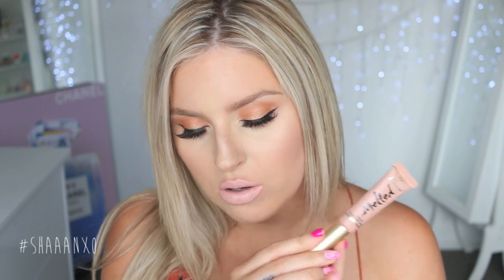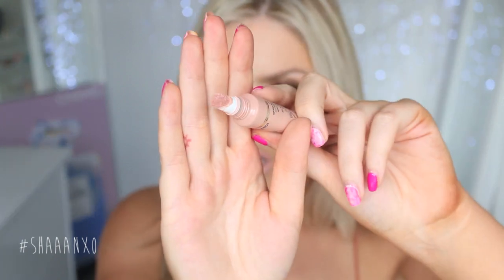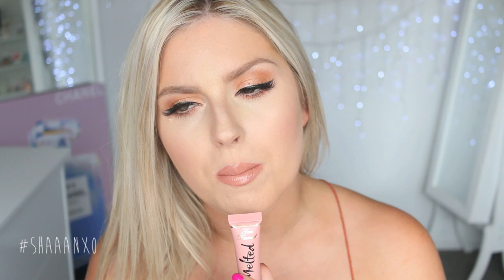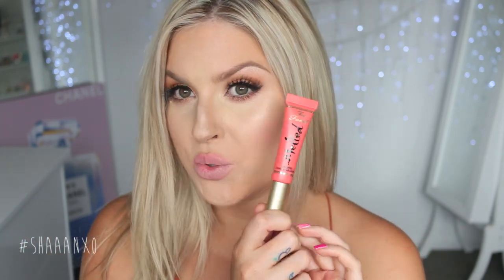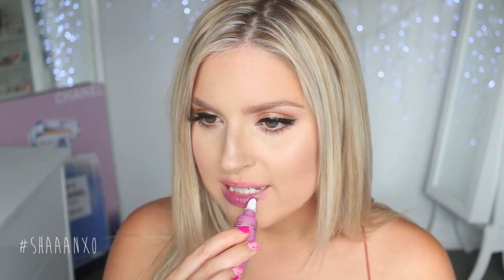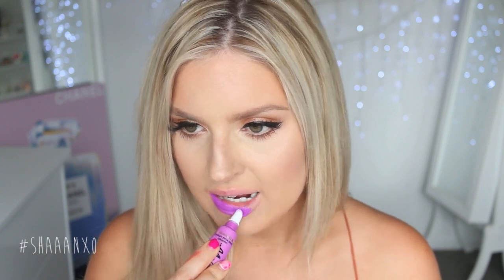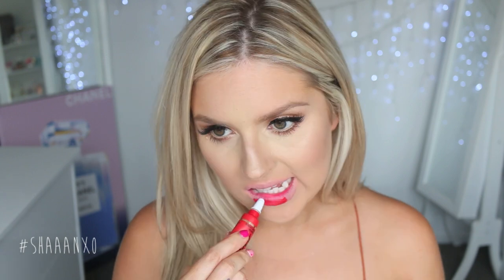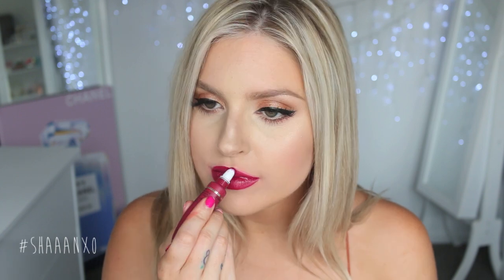Too Faced Melted Lipsticks ♡ Review & Lip Swatches!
This was SUPER requested! Here is my Too Faced Melted Lipstick video with a swatch of each on my lips :)

Shades Mentioned In Order:
Melted Sugar
Melted Nude
Melted Peony
Melted Frosting
Melted Marshmallow
Melted Coral
Melted Fig
Melted Violet
Melted Fuchsia
Melted Candy
Melted Strawberry
Melted Ruby
Melted Berry
Melted Velvet (NOT Violet haha brain fart)

♡ Social Media ♡

Editing: iMovie